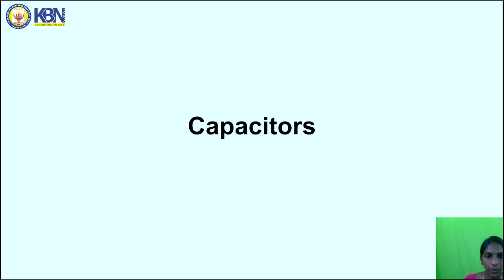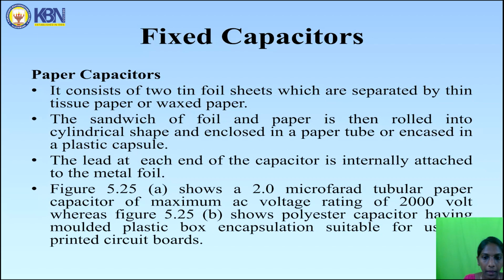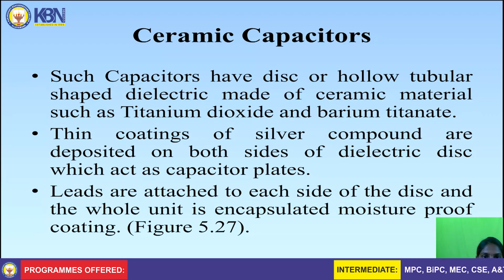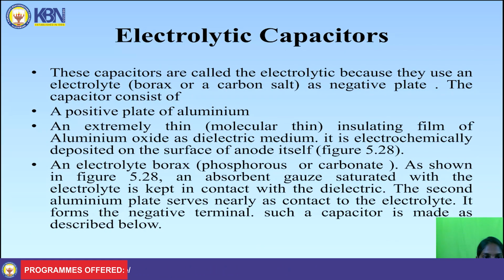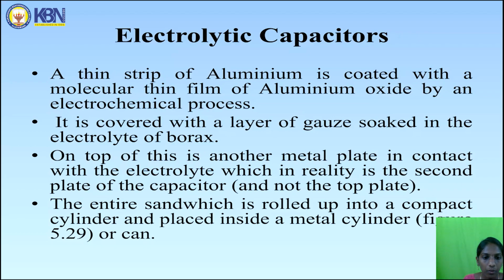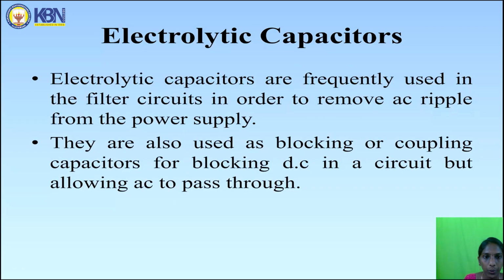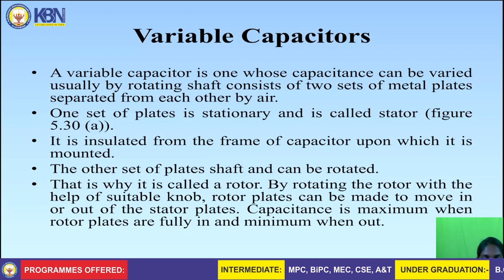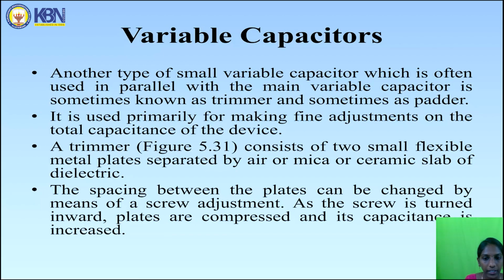Unit-2 | Capacitors | Fundamentals of Electricity and Electronics, by Ms. G.Hemalatha.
Unit-2 | Capacitors | Fundamentals of Electricity and Electronics, by Ms. G.Hemalatha, Dept. of Physics & Electronics, K.B.N. College, Vijayawada-1